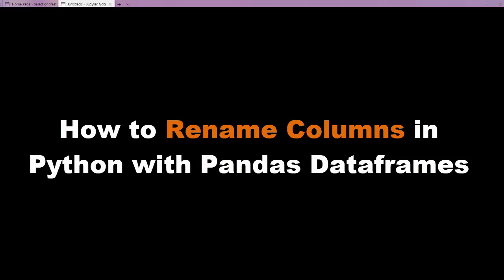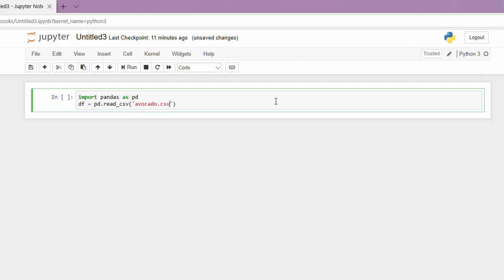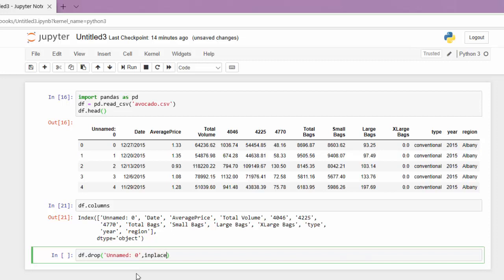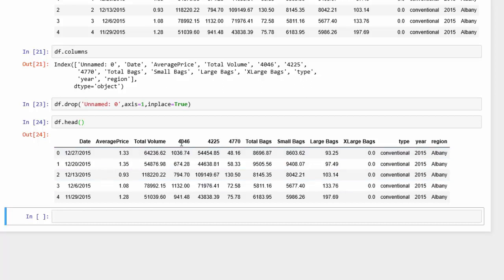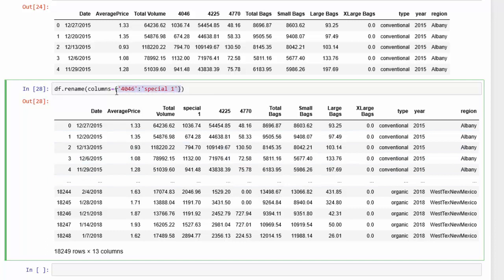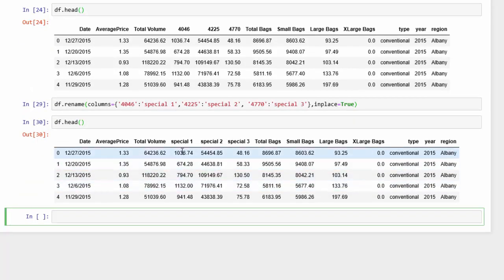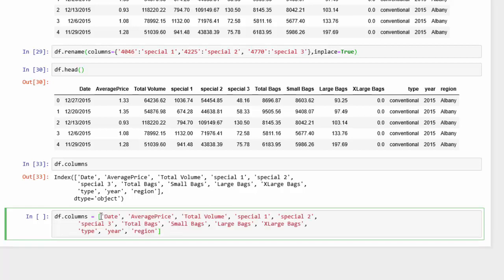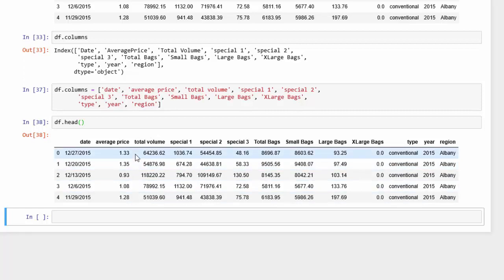How to Rename Columns in Python Pandas DataFrame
Check out two excellent ways to quickly change column names in dataframes. You can rename data frames with these easy to follow steps.